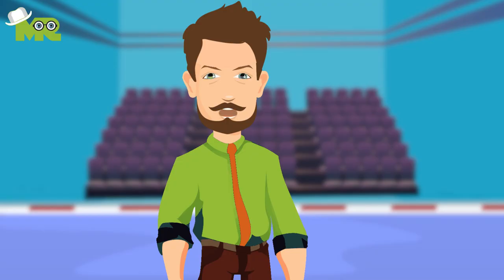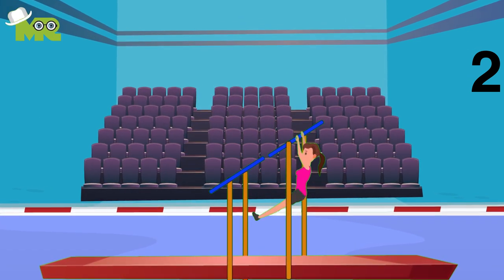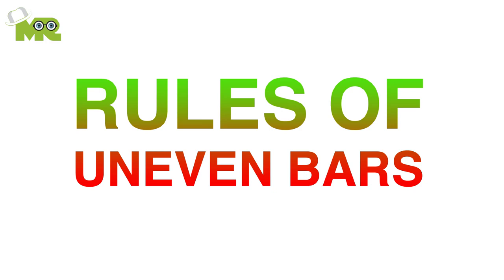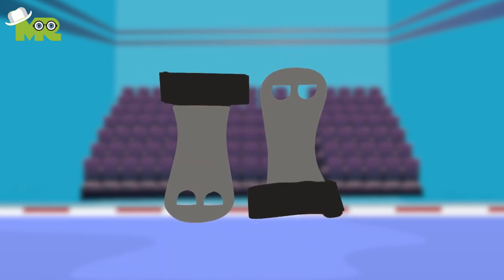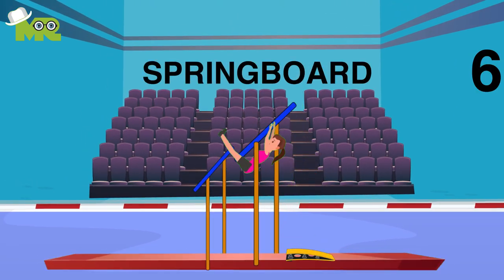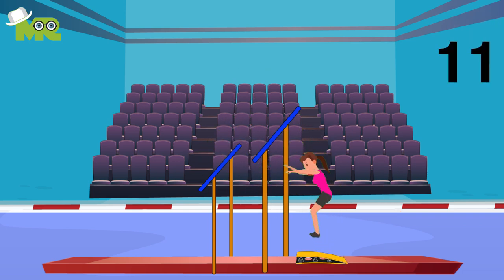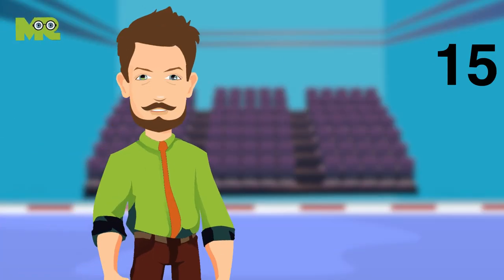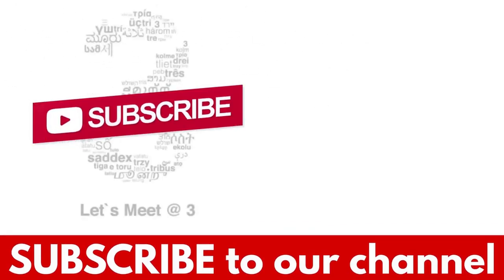Rules For Uneven Bars : Rules and Regulations of Gymnastics Uneven Bars for Beginners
Today we are talking about the rules of uneven bars in Gymnastics.
Timestamps OR Chapters:
0:00 Objective in uneven bars
0:49 Scoring in uneven bars
1:07 Rules of uneven bars

Uneven Bars is one of the events that take place under the banner of Gymnastics floor exercises.
There are three phases in the performance of uneven bars
1. The Dismount: The basic objective in the performance of dismount is to make sure that the athlete lands without moving their feet.
2. The Routine: The basic objective in the performance of routine is to execute 15-20 skills in a way that they should flow from one move to the next using both bars.
3. The Mount: The basic objective in the mount phase is to hop onto the low bar or high bar.
In uneven bars, judges score the routines of the participants based on difficulty, form, technique, and composition.
A set number of points is given to the athletes and deductions are made based on the athlete’s performance.